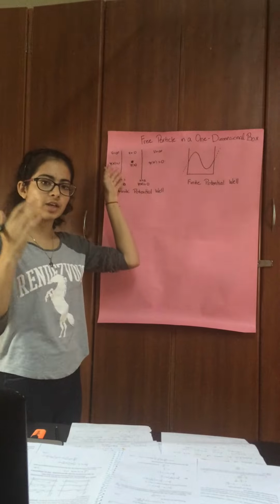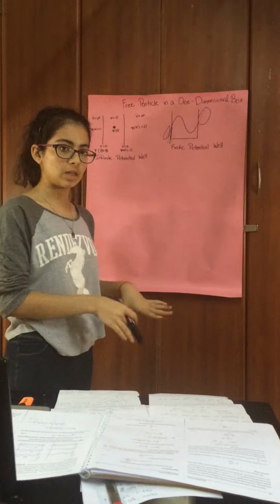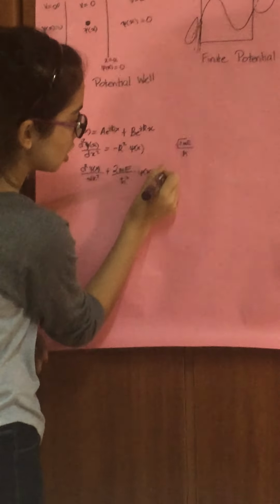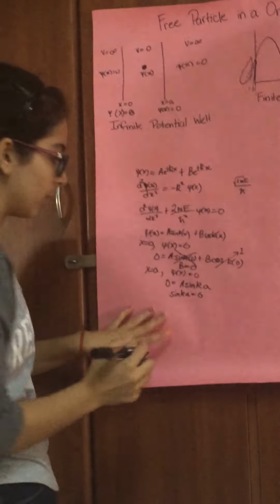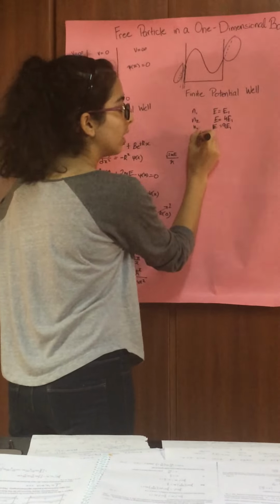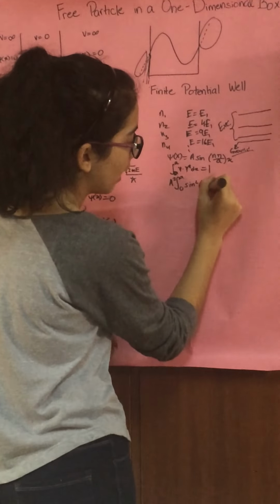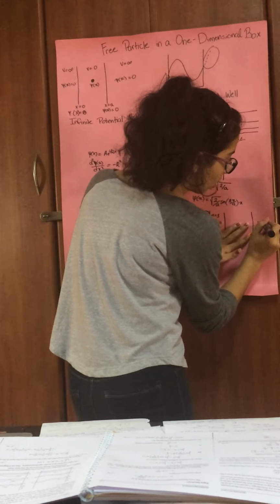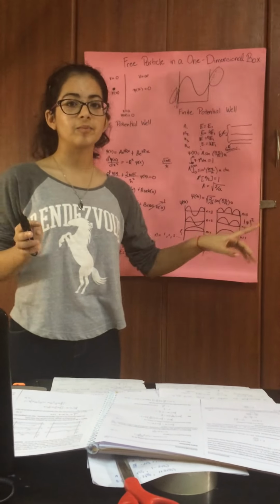Online Presentation (Particle in a box)